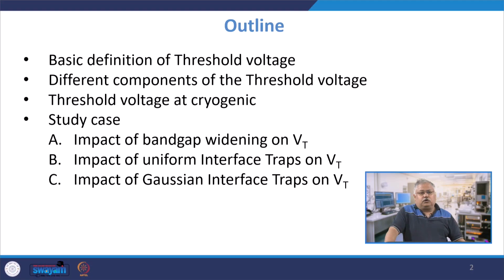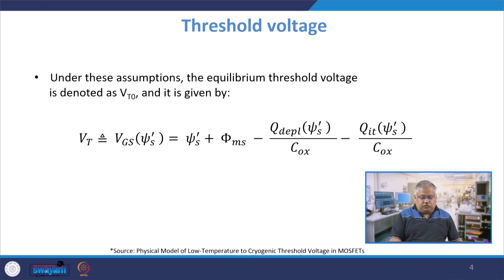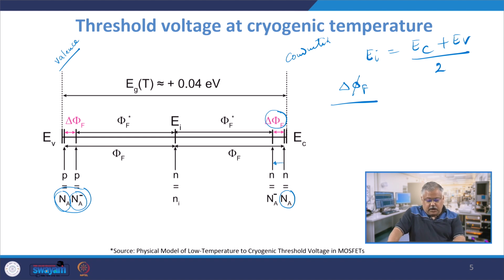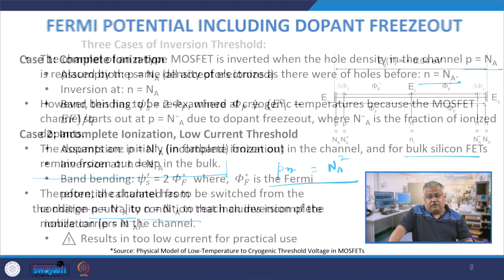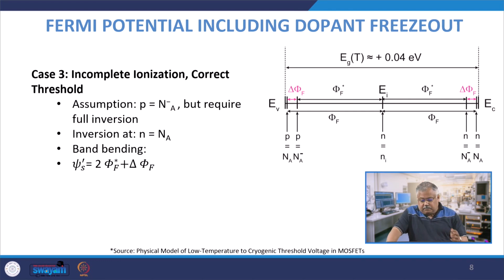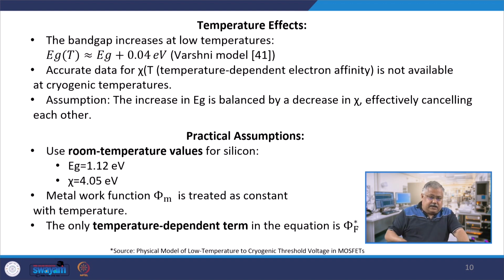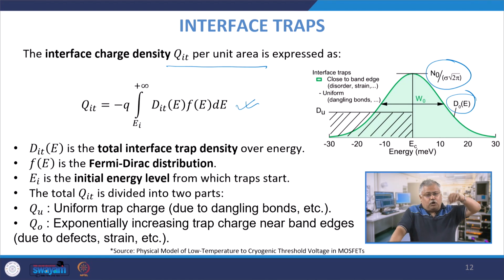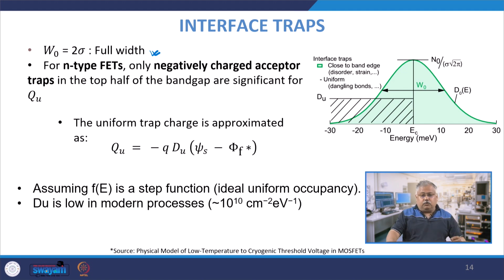Lec - 32 : Change in Threshold Voltage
This video lecture covers the basic definition of threshold voltage (VT), its different components, and how it changes at cryogenic temperatures. A specific case study is presented to show the impact of bandgap widening on VT in MOSFET devices.